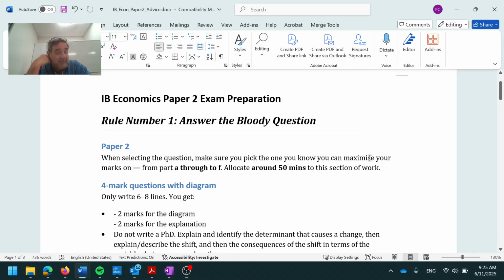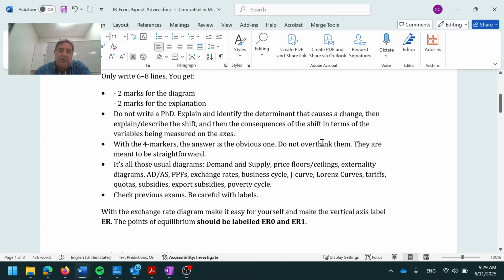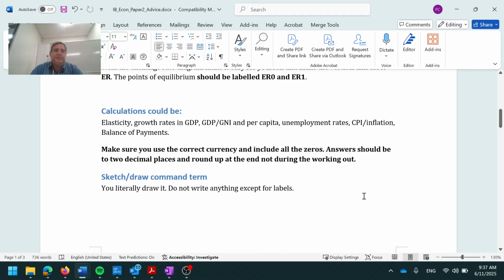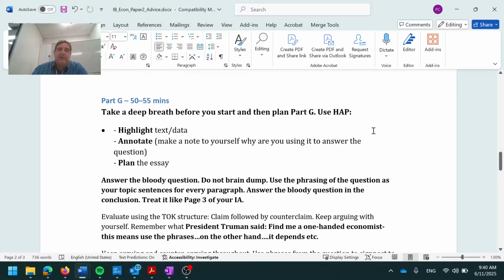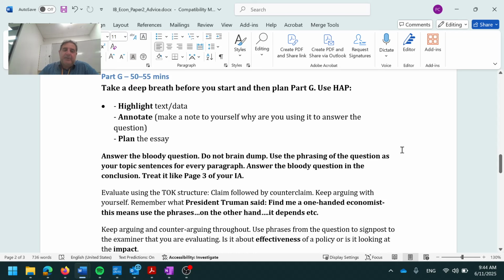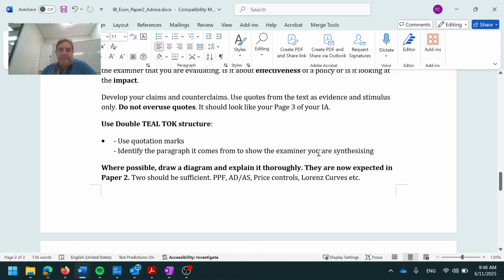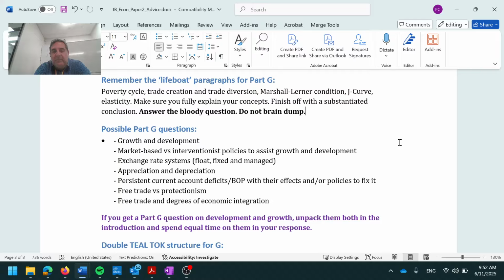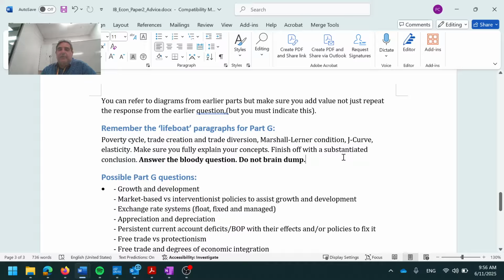IB Economics Mr P's Paper 2 Exam Advice 2025